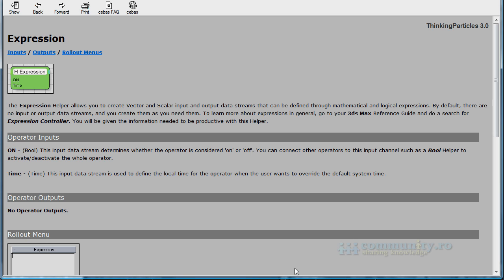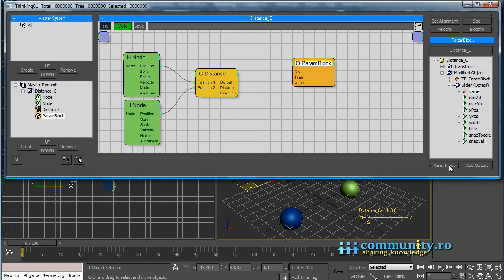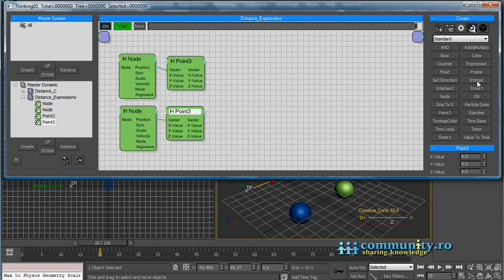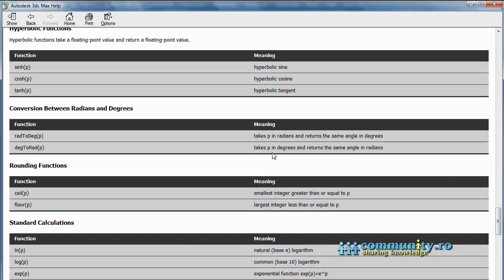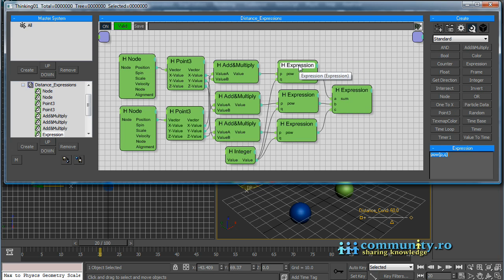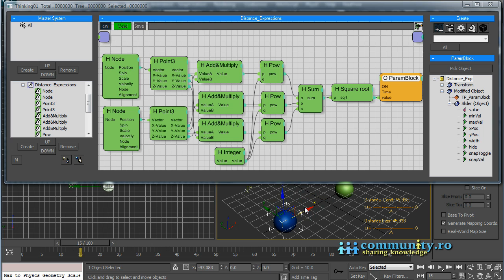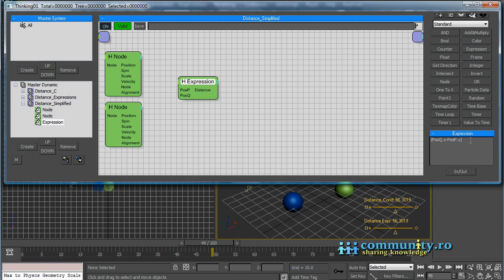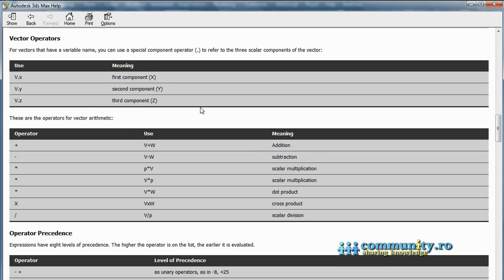thinkingParticles: Expression Helper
Mihai Panait shows how to use the Expression Helper in thinkingParticles.
learn more and get access to the 3ds Max files used in this video go